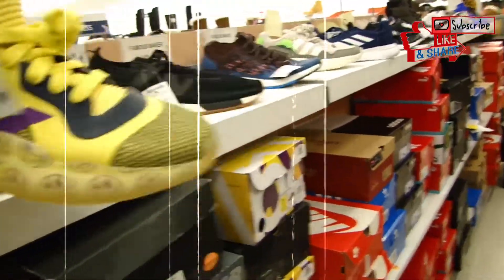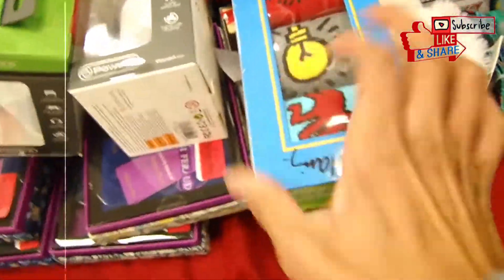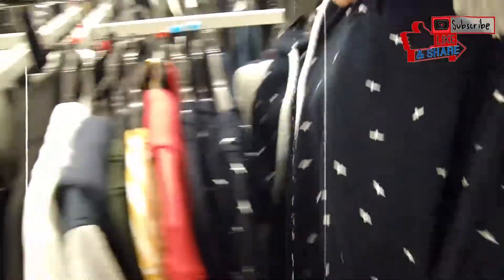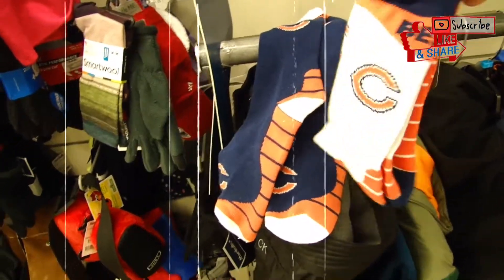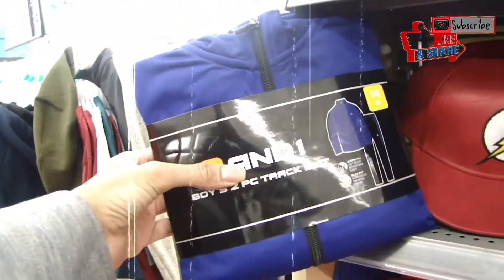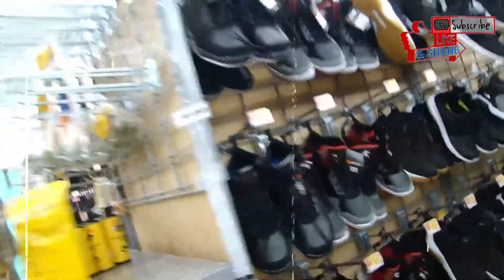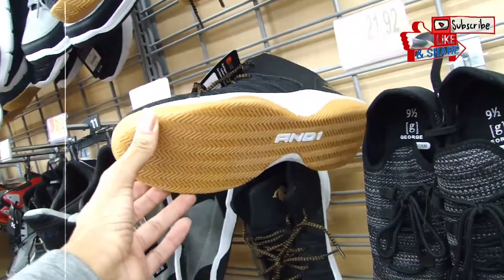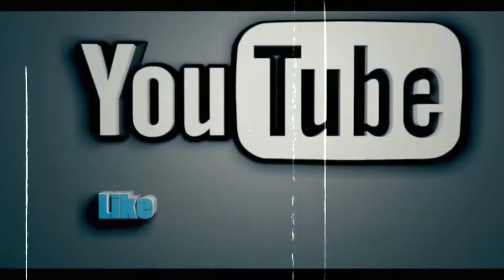CRAZY HEAT AT MARSHALLS (SOCK HAUL)🔥🔥💥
ON THIS VIDEO I GO TO MARSHALLS AND BUY SOME SOCKS, PLUS A QUICK STOP AT WALMART...
I'm Maleak Raheem and I got it 4 cheap, on this channel I'll show you how to get fresh for less, You don't gotta break the bank to get fly... New vids every week...